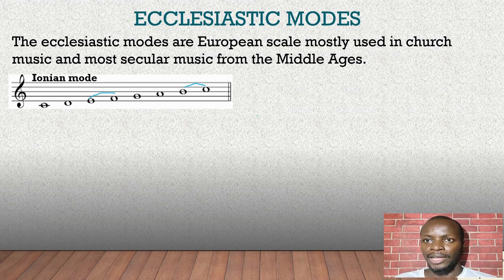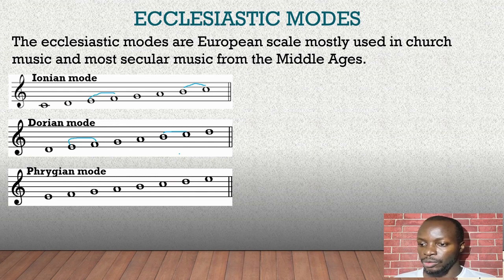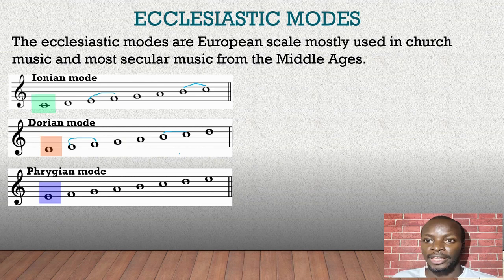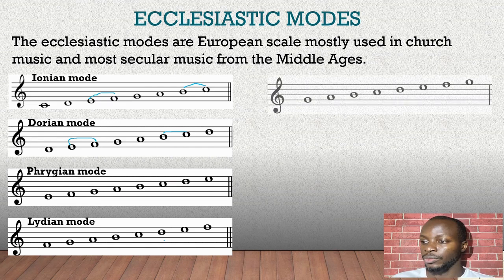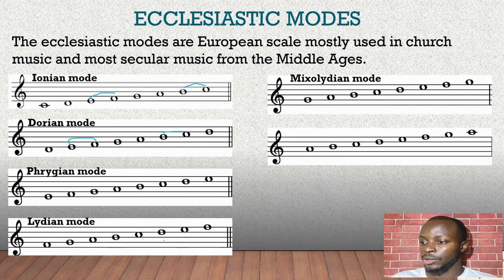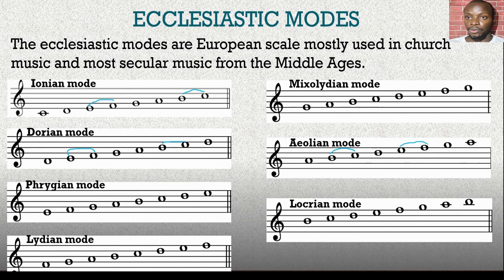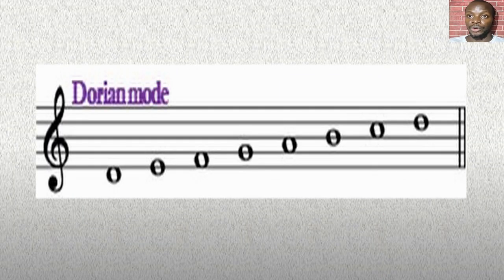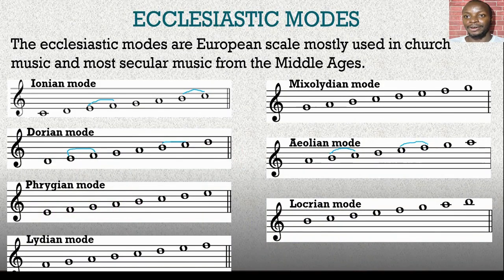Unlocking the Secrets of Advanced Musical Scales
This free online music theory lesson will unlock other musical scales beyond major and minor. Hence, the lesson "Unlocking the Secrets of Advanced Musical Scales" will explore the Whole Tone, Blues and the Church Modes.

🔎 Check these links for musical scale-related free lessons.

💯 In this video, we delve into the fascinating world of obscure musical scales that you probably have never heard of before. From unique scales like whole tone, and the soulful sounds of blues scales to the vintage modes, we explore the richness and diversity of music beyond the commonly known scales. Discover new ways to add depth and emotion to your music by incorporating these lesser-known scales into your compositions. Join us on this musical journey to expand your knowledge and appreciation of different scales in music.  Let's expand our musical horizons together!

🪙 By the end of this lesson, you'll have a solid foundation in scales, enabling you to enhance your musical expression and creativity.

Time stamps
Intro 0:00 - 0:51
Whole tone and blues scales 0:51 - 02:15
The relevance of scale to music composition 02:15 - 04:17
Greek modes 04:17 - 09:37